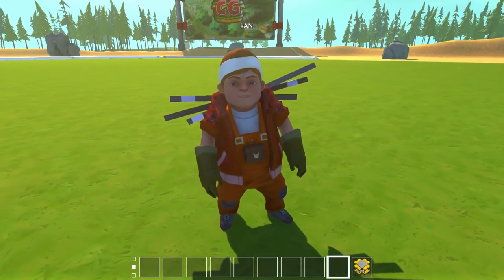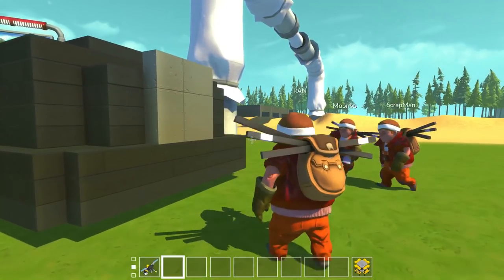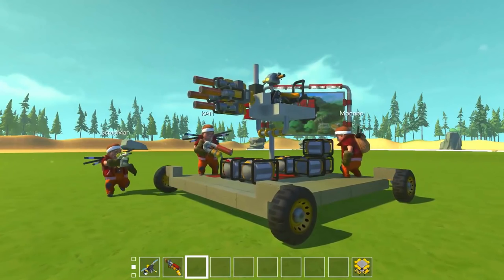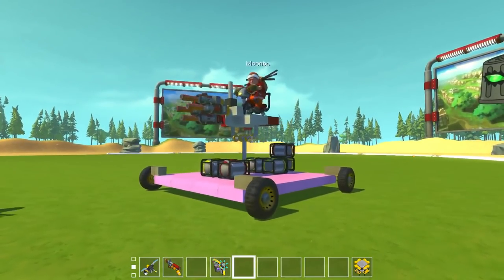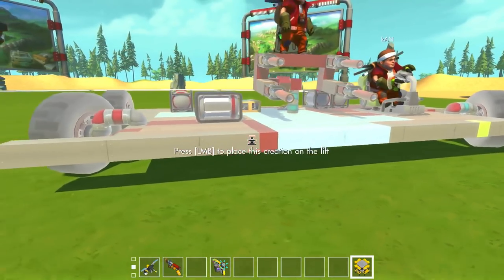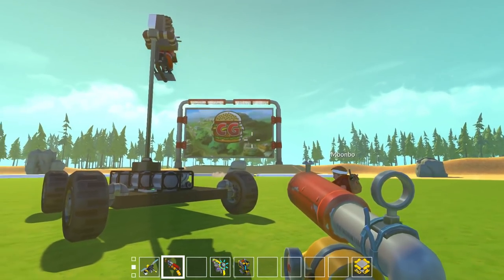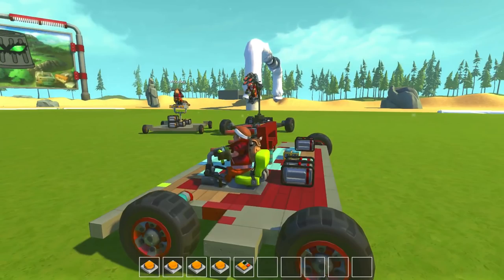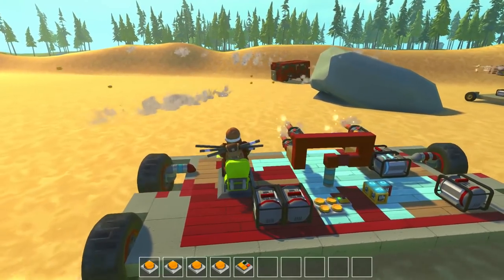DESTRUCTION SURVIVAL RACE CHALLENGE! - Scrap Mechanic Multiplayer Gameplay - Spud Gun Update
Welcome to Camodo Gaming's Let's Play of Scrap Mechanic Update Gameplay. Today we are doing the DESTRUCTION SURVIVAL RACE CHALLENGE! We will have to build attack and defense cars and do survival race!